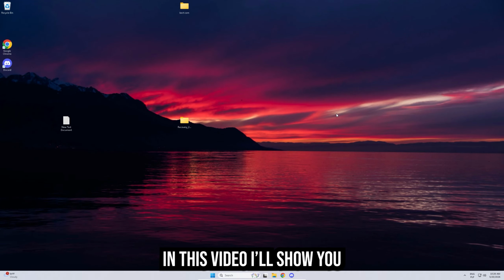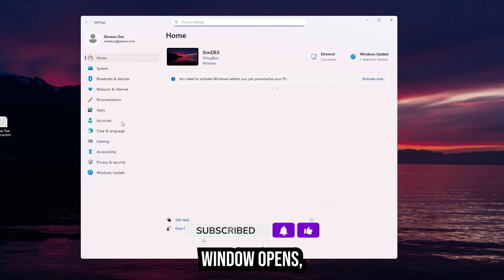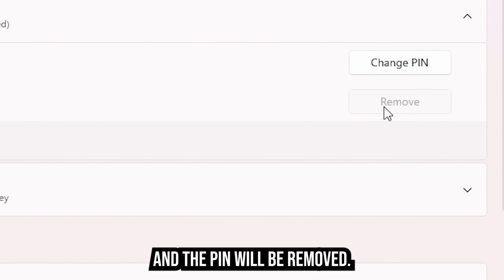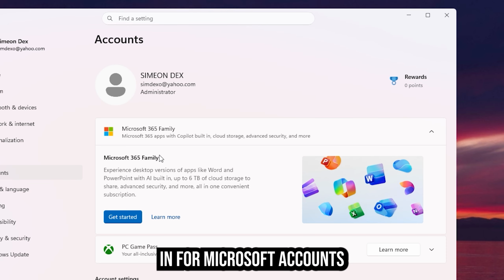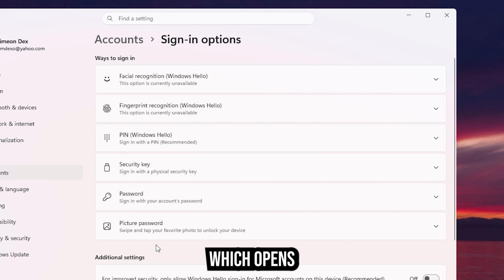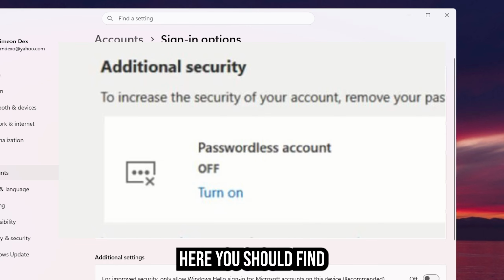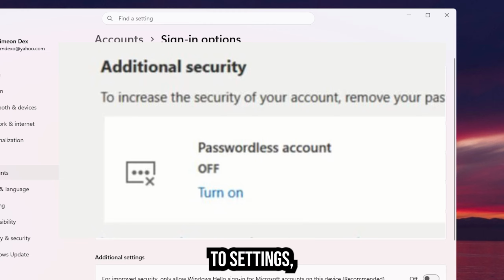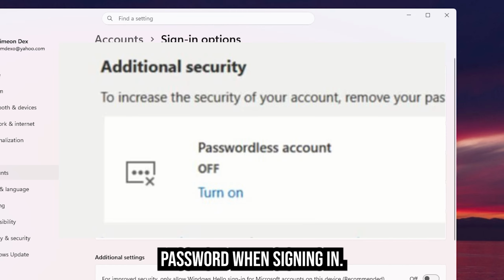How to REMOVE & DISABLE SIGN-IN PIN in WINDOWS 10 - 11 FULL EASY GUIDE